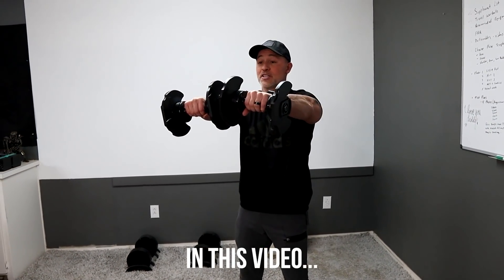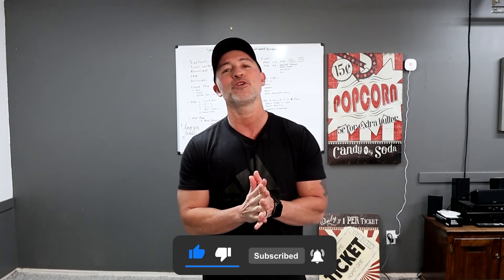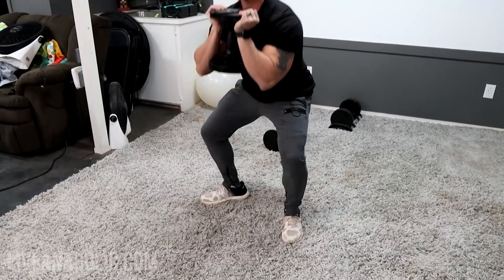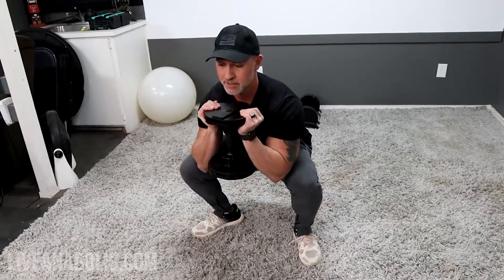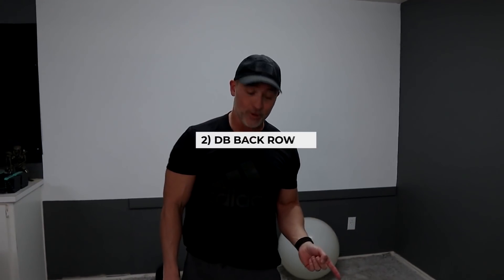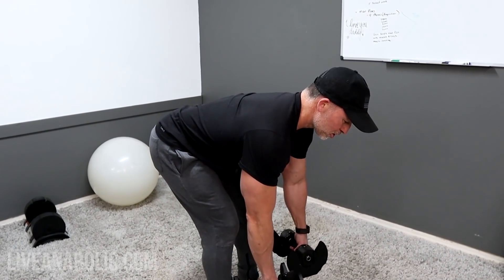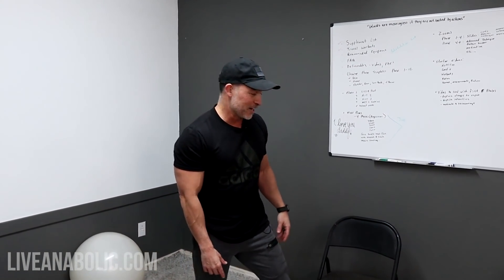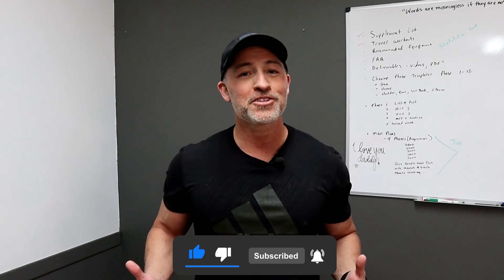Best Workout Routine At Home For Men Over 40 (TRY THESE WORKOUTS!)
Men over 40.. Do you want the best workout routine at home? This is going to be a little different from our normal workout routines. This is only going to require 4 training sessions per week. Each workout is going to be between 30 and 45 minutes. Here is the structure of this workout routine at home for men over 40.

You are going to have a LOWER BODY DAY then an UPPER BODY DAY. You are going to have a rest day then do another LOWER BODY AND UPPER BODY DAY. They are going to be the same workouts for both days in each group, and each exercise is going to be 3 sets of 10-12 reps. If you are using lighter weights and need to push yourself more, increase the rep range to 12-15 reps. Now that you have the layout of this at home workout routine for men over 40, let’s get into the exercises in these workouts.

WORKOUT A (LOWER BODY)
Exercise #1: ALTERNATING REVERSE LUNGES (2:55)
Exercise #2: DUMBBELL RDL (4:11)
Exercise #3: GOBLET SQUAT (5:48)
Exercise #4: GLUTE BRIDGE (6:40)
Exercise #5: DB UNILATERAL CALF RAISE (8:23)
Exercise #6: RUSSIAN TWIST (9:37)

WORKOUT B (UPPER BODY)
Exercise #1: DB FLY TO SQUEEZE PRESS (12:47)
Exercise #2: DB BACK ROW (14:33)
Exercise #3: SIDE LATERAL TO FRONT RAISE (16:10)
Exercise #4: FEET ELEVATED PUSH-UP (18:09)
Exercise #5: DB OVERHEAD TRICEP EXTENSIONS (19:28)
Exercise #6: ZOTTMAN CURLS (20:11)

Alright guys, that wraps up this best workout routine at home for men over 40. Add this to your daily routine 4 days a week, and you are going to see some great overall results for your lower and upper body.